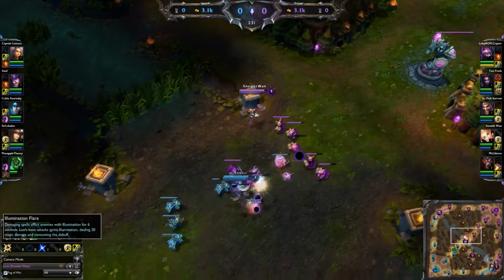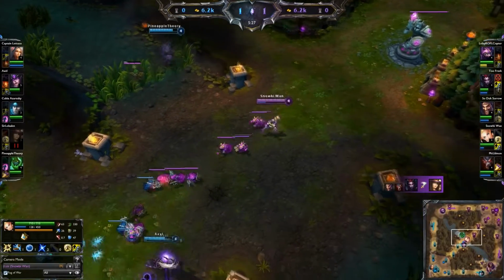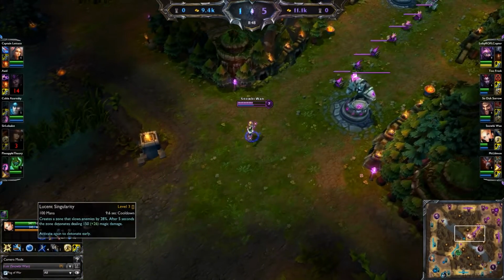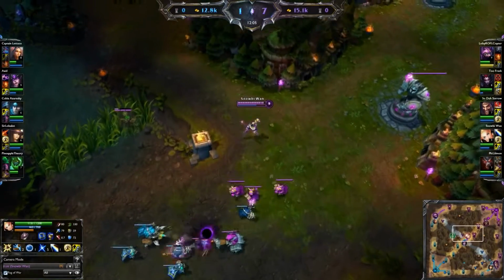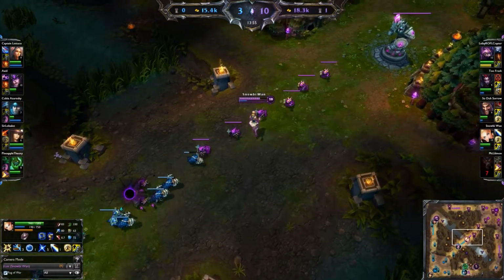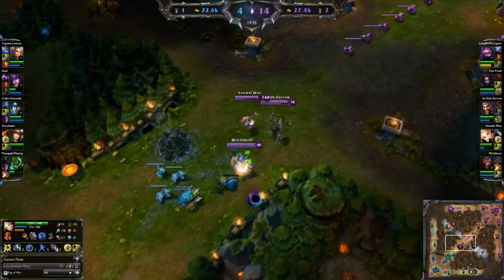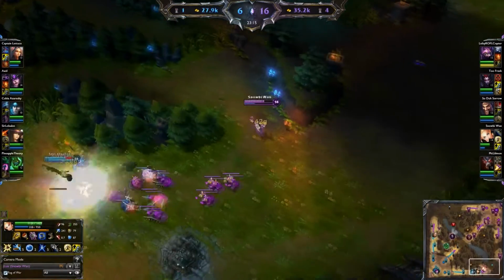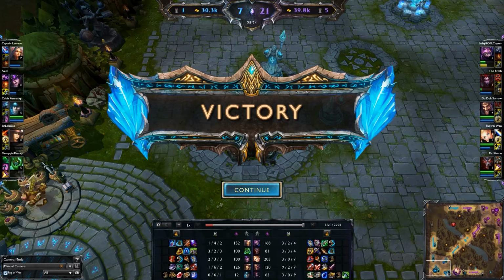Why Buy Lux? LOL Commentary & Guide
Lux is a strong mid lane AP champion who excels as a mage, support, and sniper type champion.  She brings lots of utility at extremely long range.  Her range really defines her playstyle and makes her fun to play.